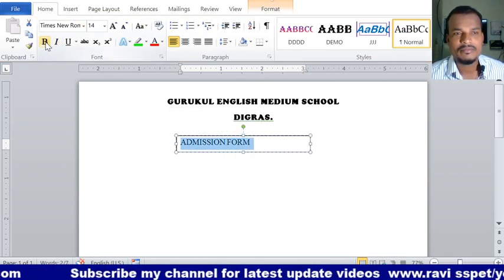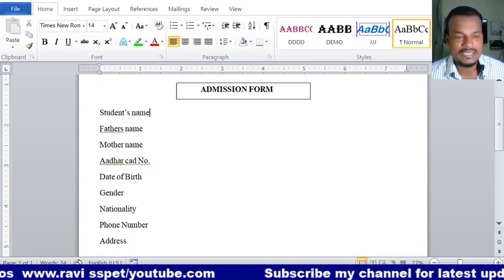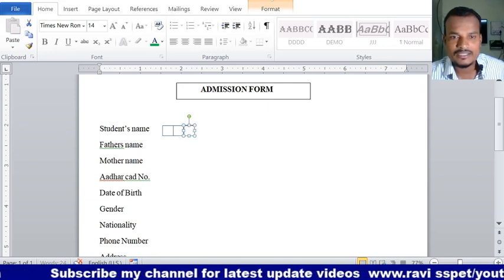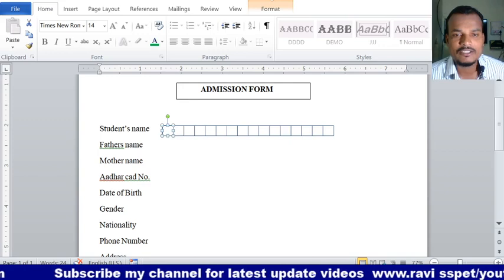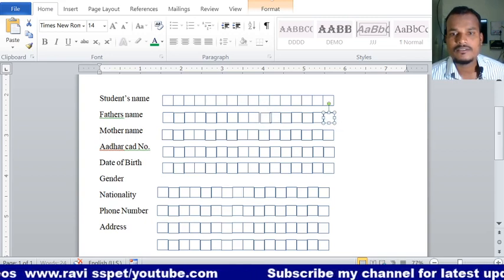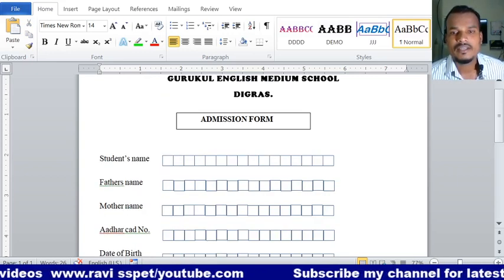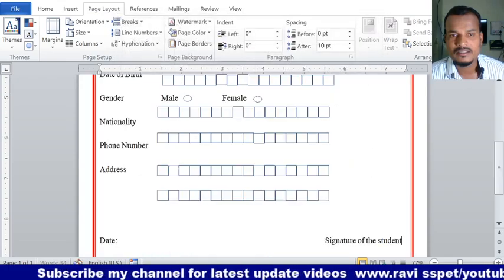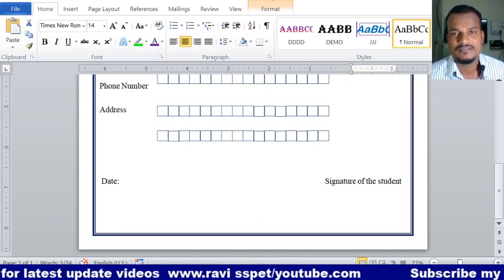How to make admission form in ms word || Making admission form in Ms word || By Ravi sspet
How to make admission form  in Ms word.

DELETING ROWS AND COLUMNS,SPLITTING AND MERGING OF TABLES IN WORD.
ttps://youtu.be/H-EVQhvbS7k

Thanking you

Ravi.